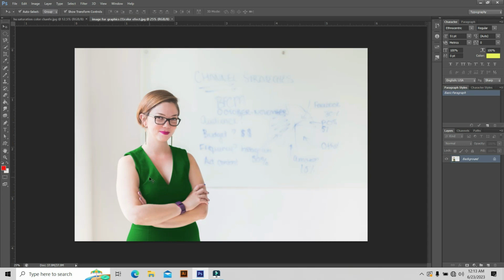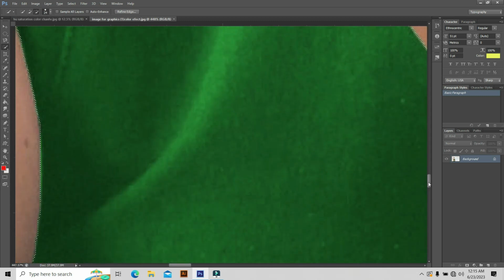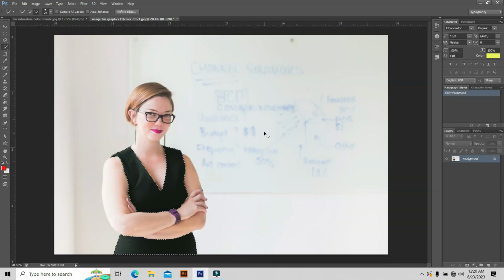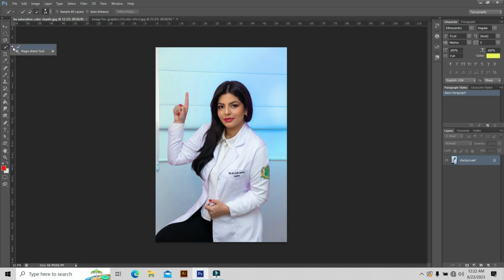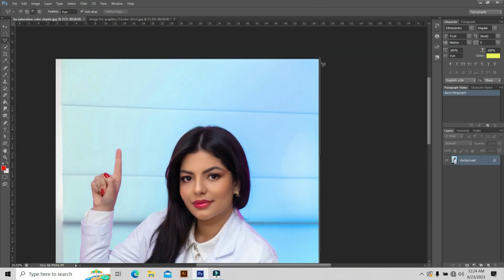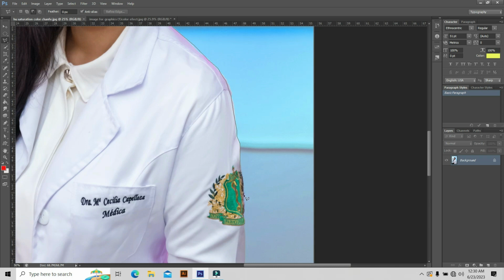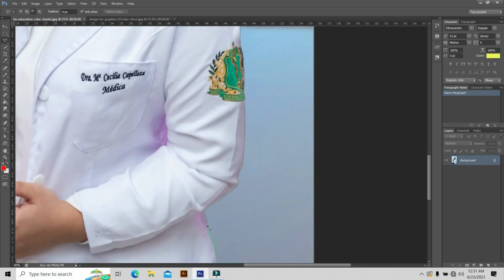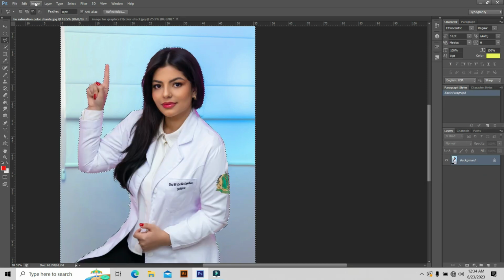How to work with Hue/Saturation? Mastering Hue and Saturation Tutorial 08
Unleash the creative potential of your images with this comprehensive guide to working with hue and saturation adjustments. Whether you're a photography enthusiast or a design professional, learn how to infuse life and energy into your visuals by manipulating color tones. This tutorial provides step-by-step techniques for controlling hues, intensifying colors, and achieving eye-catching effects. Elevate your image editing skills and discover the art of hue and saturation adjustment for captivating results.
In this lessons I will guide you to get started Success your Graphic Designing Life With the Adobe Photoshop Step by step everything about the Adobe photoshop As a Tutorial, please follow the videos' Neatly to become Photoshop expert and success your professional life with designing world also please don't forget subscribe my channel press the notification button get new videos ,finally Share With me your idea also If you miss any videos watch the other videos that Links in below you can hit it and watch that video carefully

My Tutorials Links,